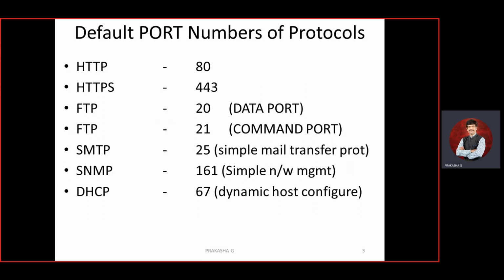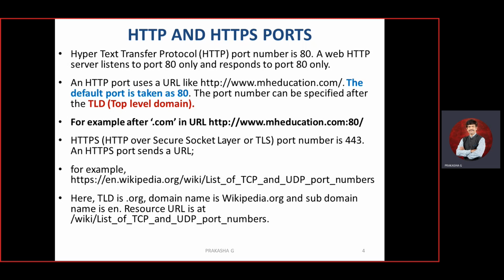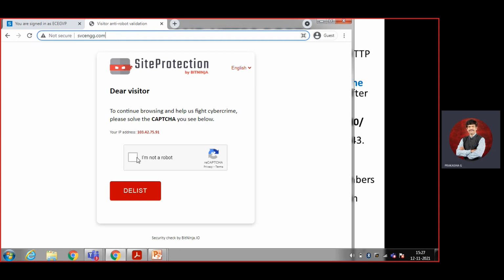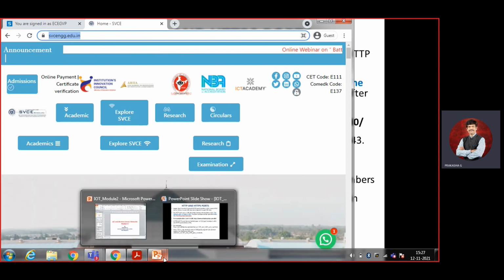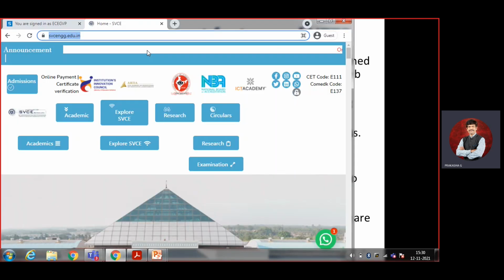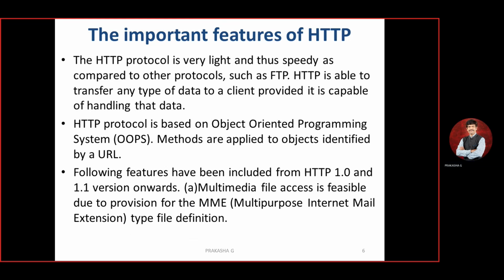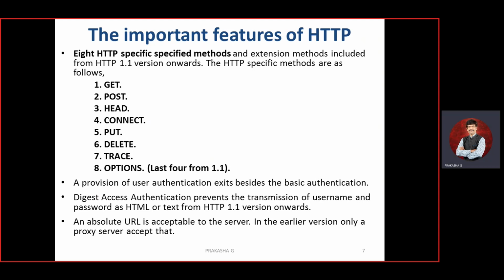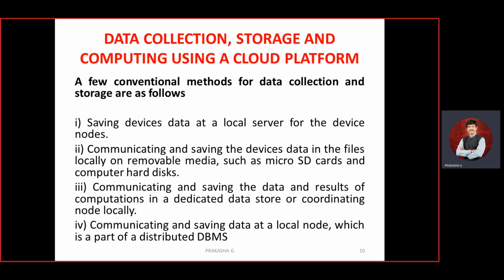18EC741 IOT & WSN 20211112 151234 Meeting Recording